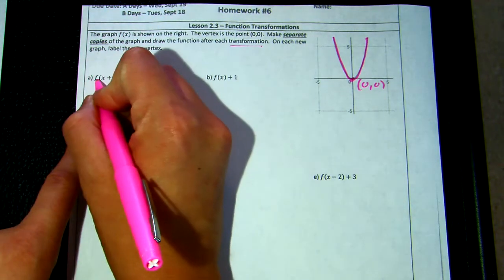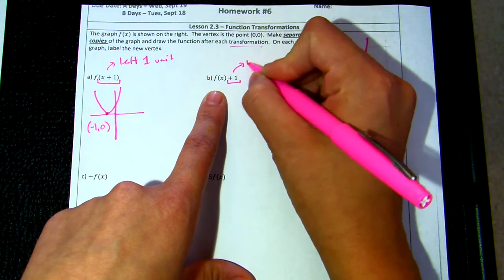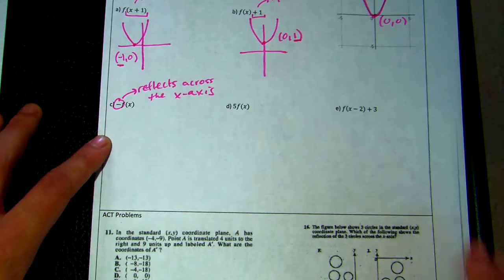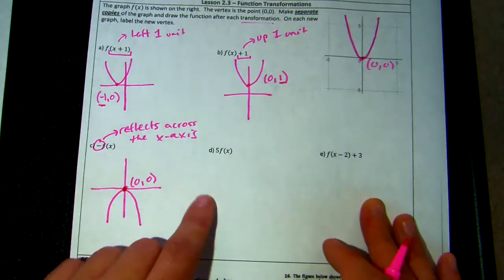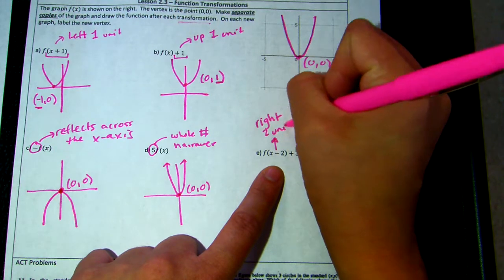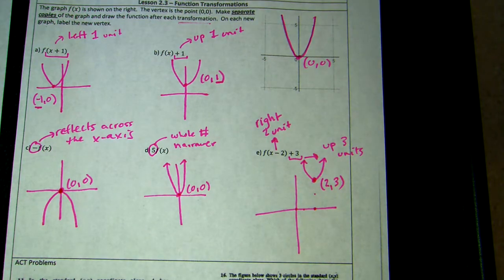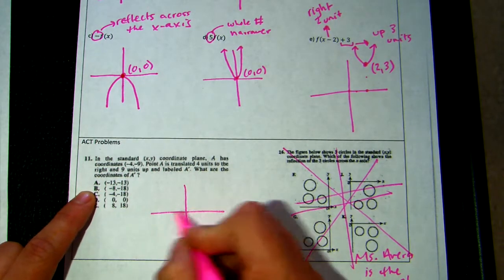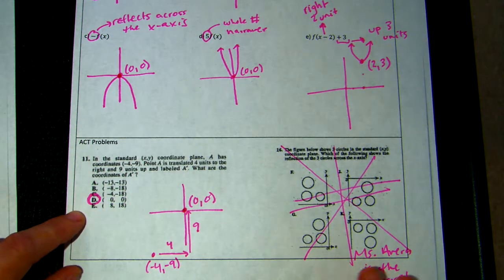Homework #6 SL FRONT